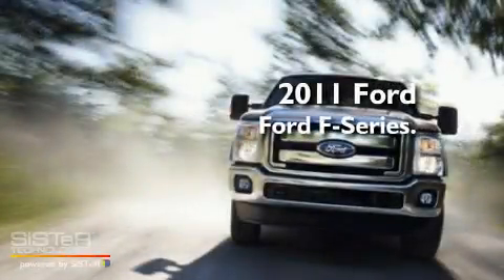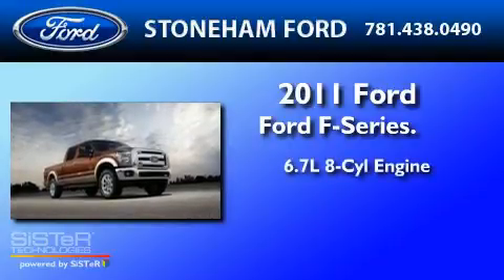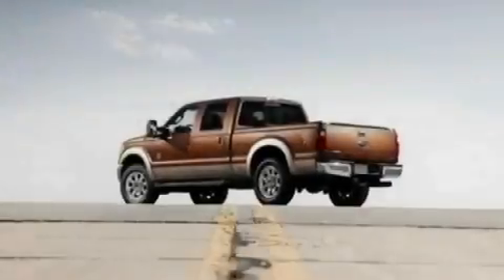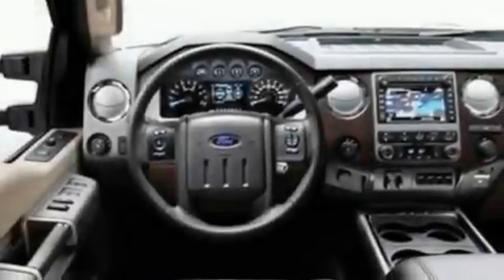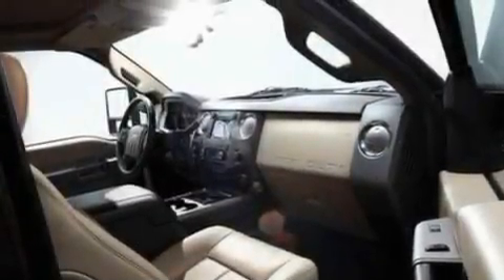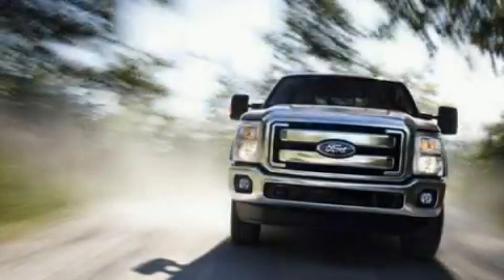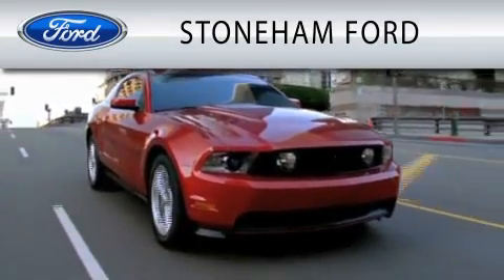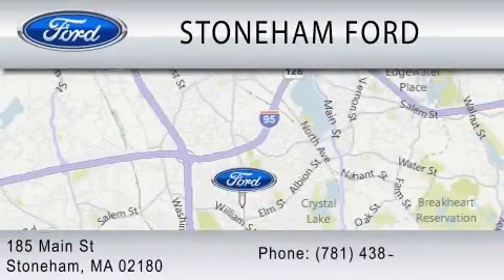2011 FORD F-450 CHASSIS MA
Year : 2011
 Make : FORD
 Model : F-450 CHASSIS
 Engine : 6.7L V8
 Trans . : AUTO 6SPD
 Exterior : VERMILLION RED

 Stock : 112101

 185 Main St
  , MA 02180